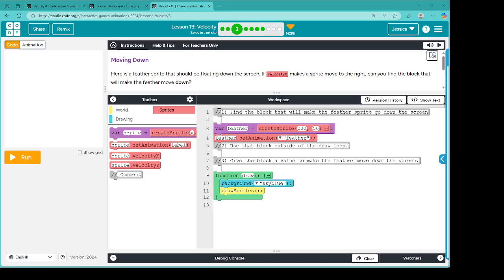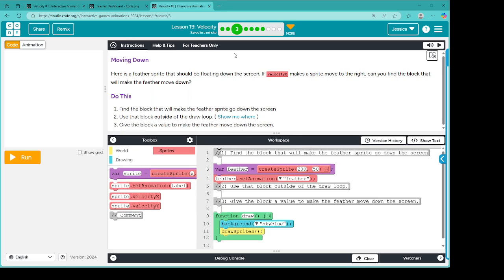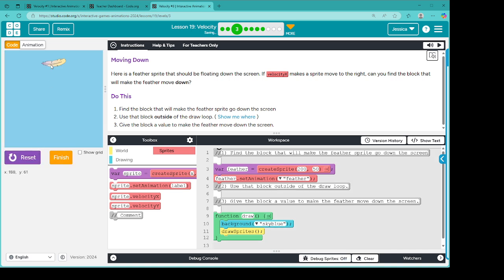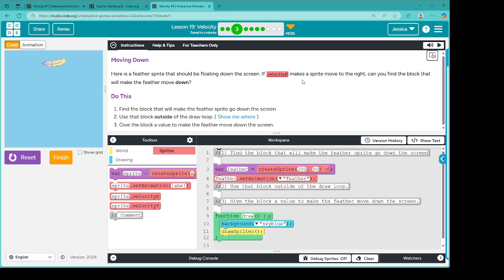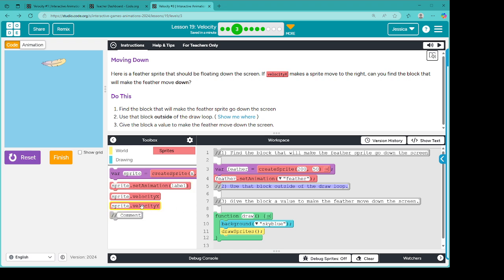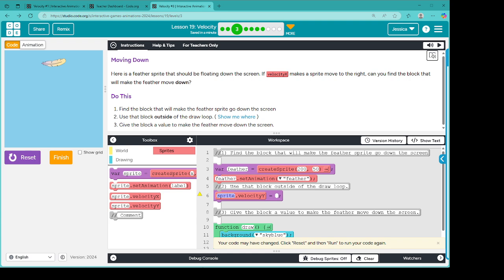Lesson 19: Velocity: Level 3 - Code.org - CS Discoveries - Unit 3: Interactive Animations & Games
This video covers Unit 3: Interactive Animations & Games: Lesson 19: Velocity: Level 3